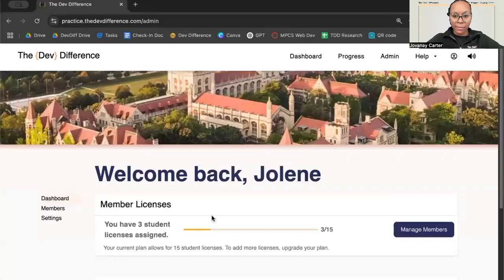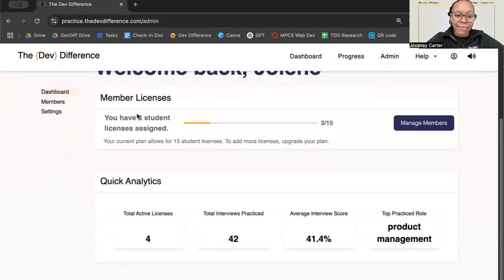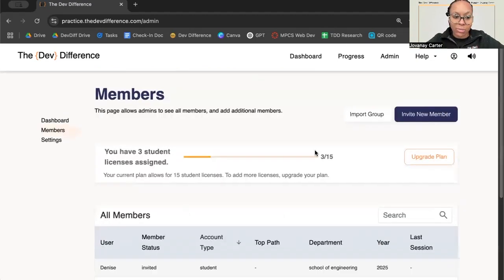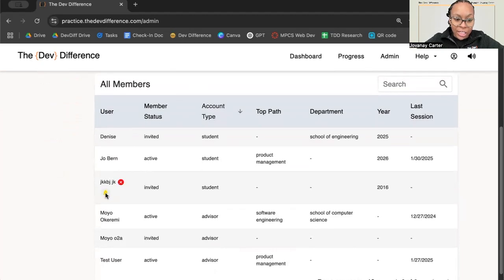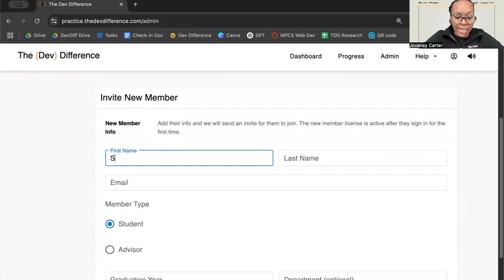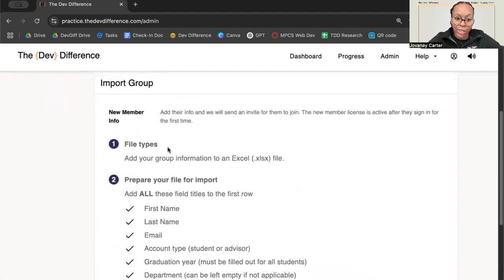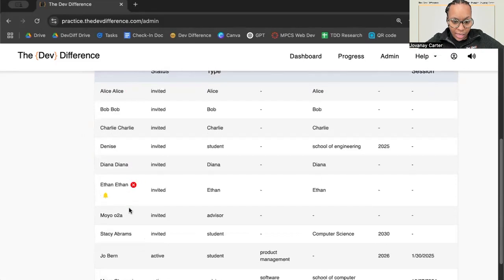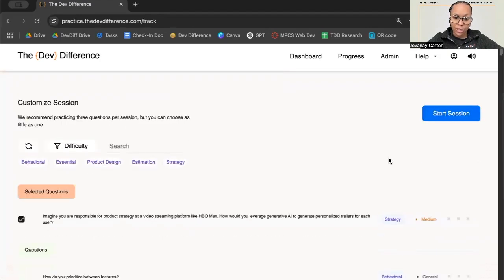How to use Admin dashboard on The Dev Difference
This video walks through the Admin portal on thedevdifference.com

Learn how to:
- Add members
- Manage licenses
- Delete members
- Adjust Admin settings

Tutorial by Jovanay Carter